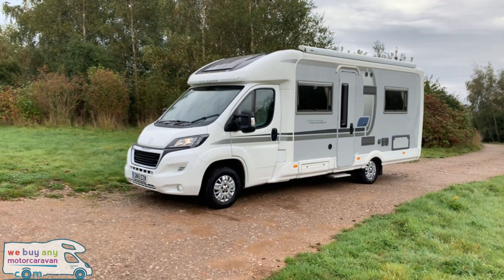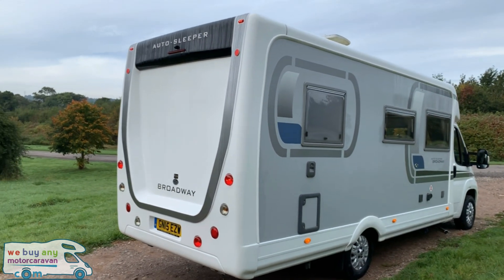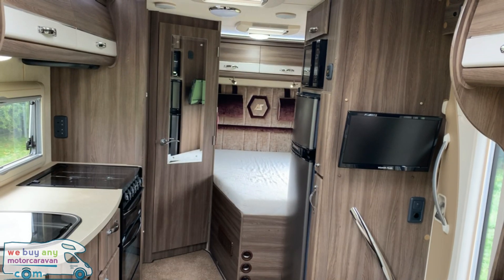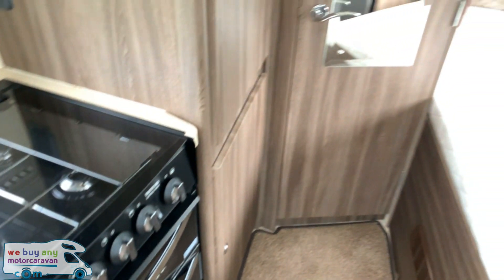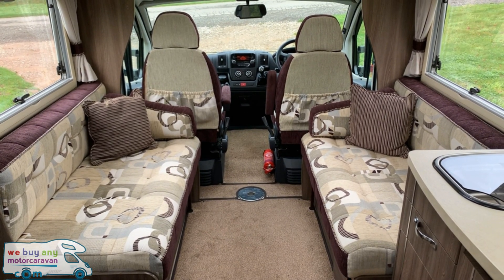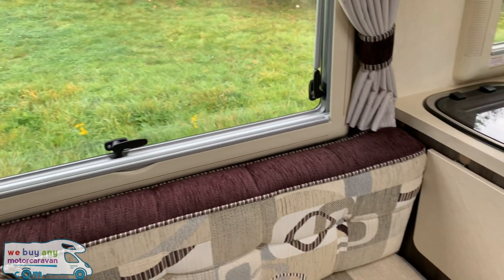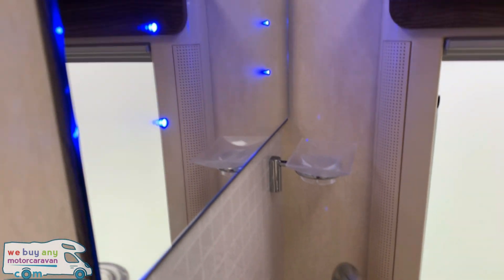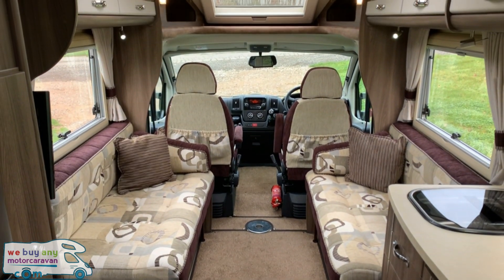Auto-Sleeper Broadway FB - WeBuyAnyMotorcaravan.com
WE WANT TO BUY YOUR AUTO SLEEPER MOTORHOME! Free valuation, free collection, instant faster payment.

Auto-Sleepers Broadway FB. 2015 13,790 miles, 1 owner. High spec. Peugeot Boxer 2.2HDI 150bhp upgrade. 4 berth motorhome with french bed and front bench seats.

Spec includes: Thule Omnistor awning, reversing camera, LED daytime running lights, 6-speed gearbox, cab air conditioning, cruise control, alloy wheels, Gas IT system, radio CD player, electric mirrors, electric windows, driver and passenger airbag, cab blinds, Bluetooth, steering wheel controls, truma heating system, 2x TV's, microwave, hob burners, oven, grill, fridge, sink, cassette toilet, shower, washbasin, blown air heating.

*All weights (especially with other options fitted) and measurements are a rough guide to factory standard and should not be taken as fact.